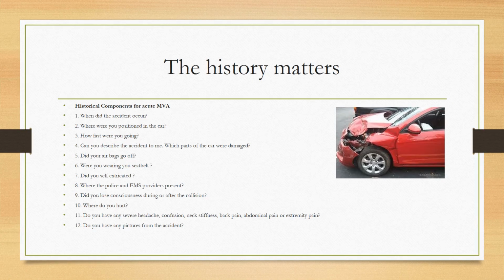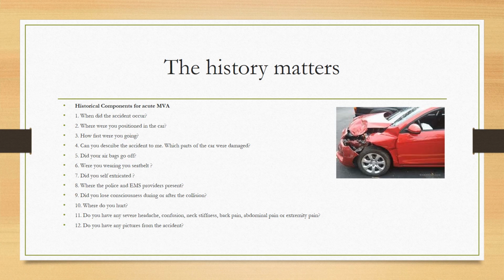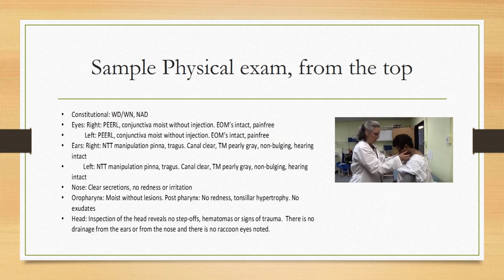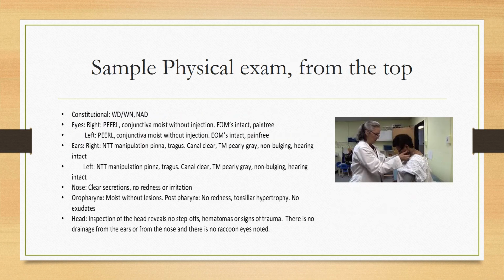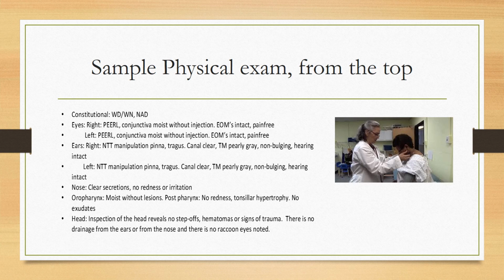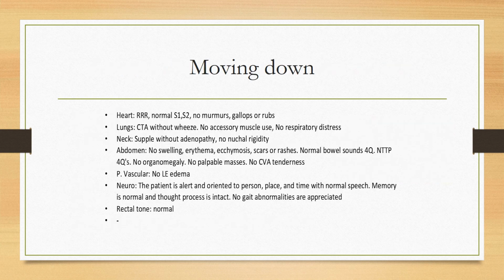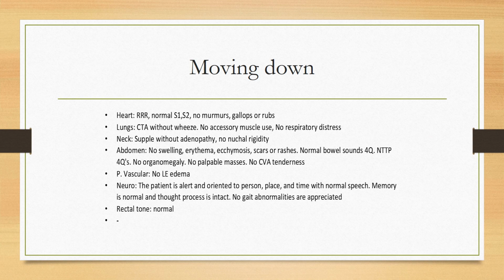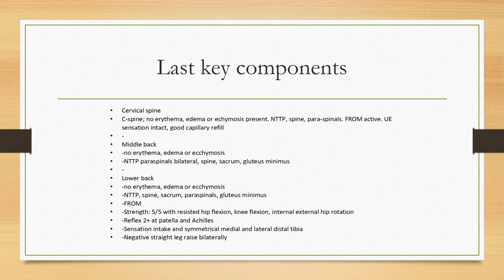MVA history and PE components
This is a PP video that goes over the key components of taking a good history from a patient whom recently sustained a MVA. There is also information on the ROS, PE and documentation. Hope this is helpful!

Tim-